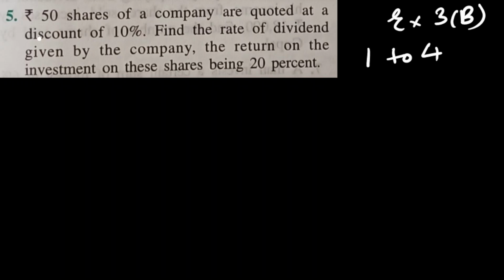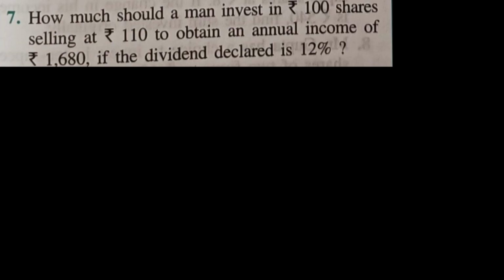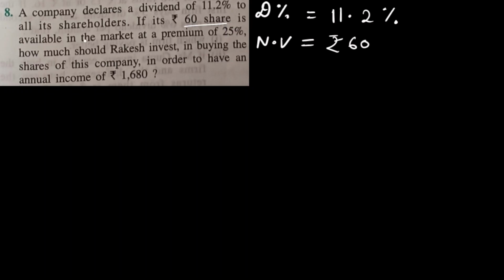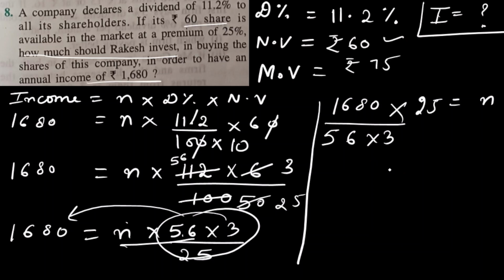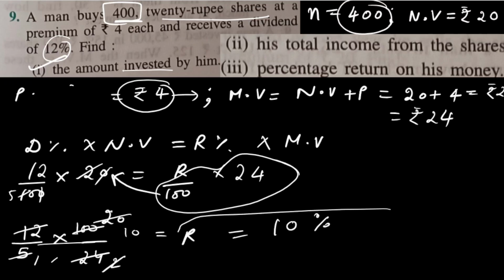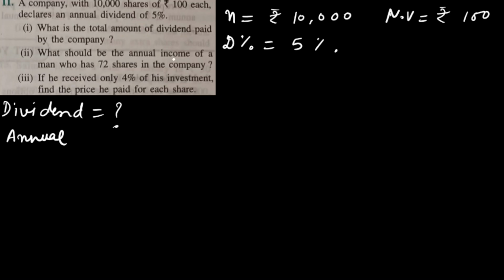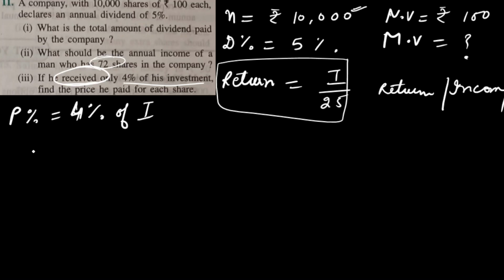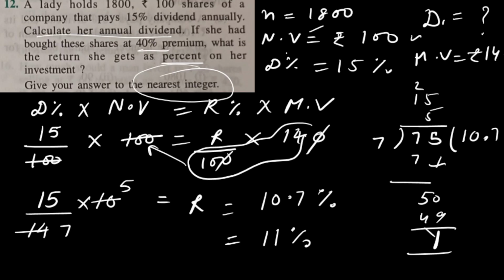SHARES AND DIVIDENDS | CHAPTER 3 | EXERCISE 3B | QUES 5,6,7,8,9,10,11,12 | GRADE 10 | ICSE | 2024-25